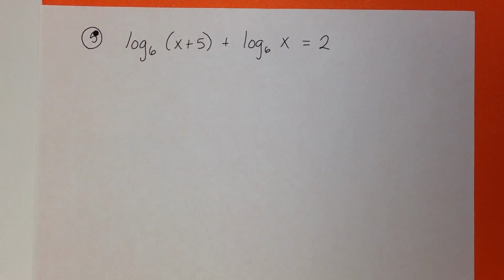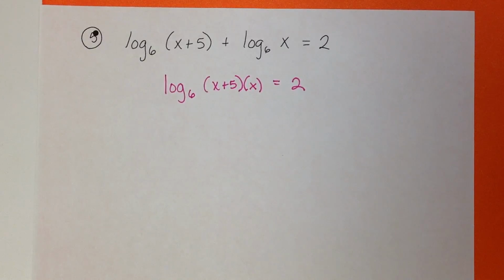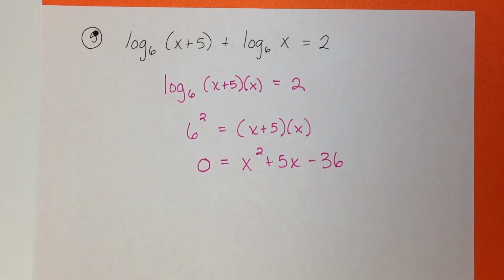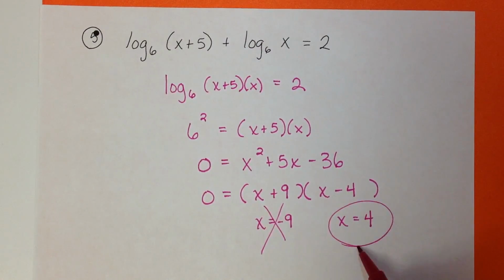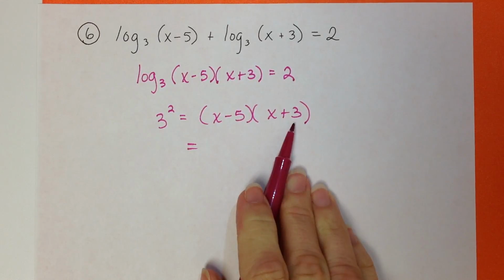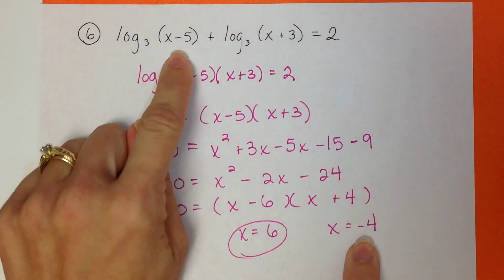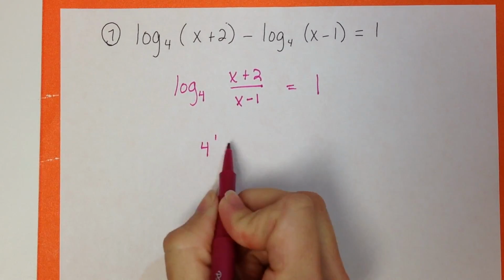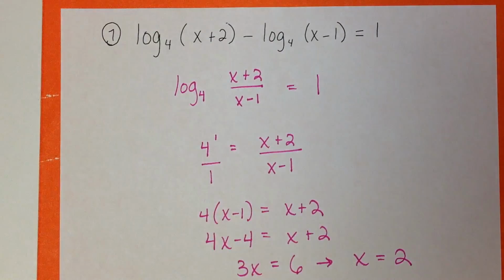4.4 Part 4